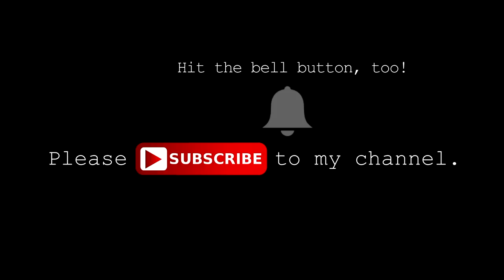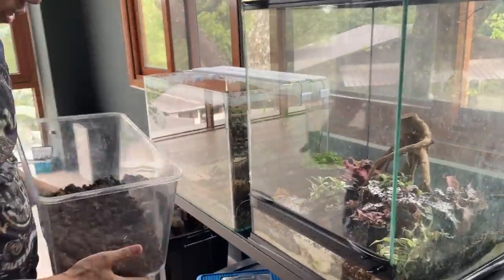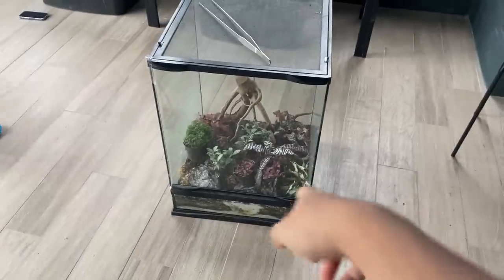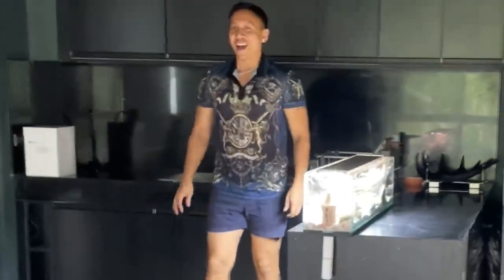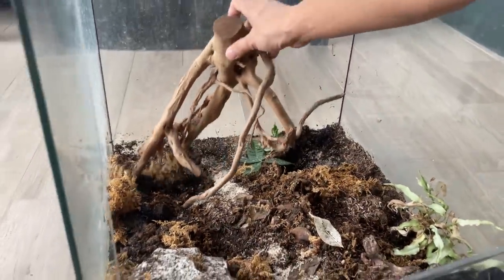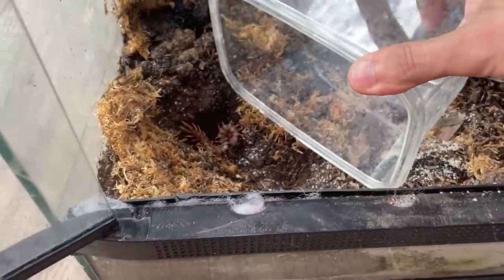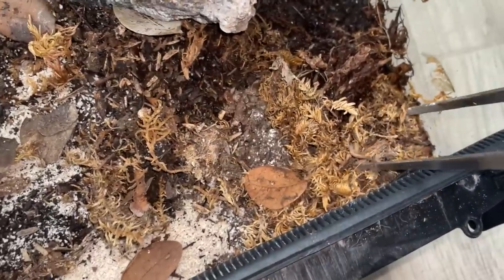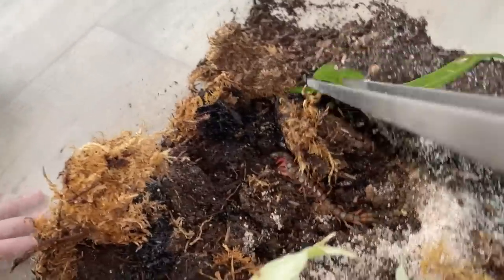AntsCanada was SCARED of his CENTIPEDE, so I helped him.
2nd channel :
~ Beyond the Lair

In today's collab video with @AntsCanada.. we will be rehousing his centipede. :)